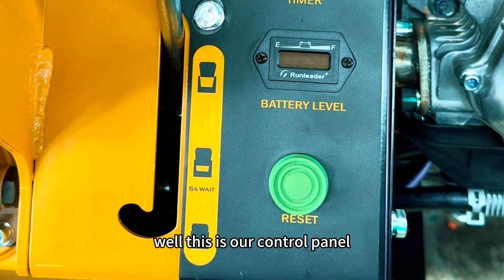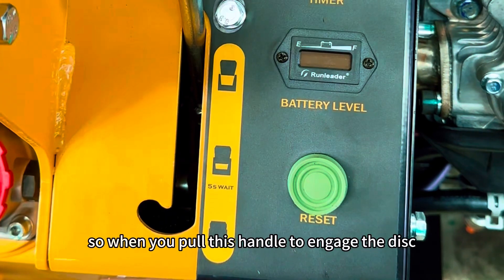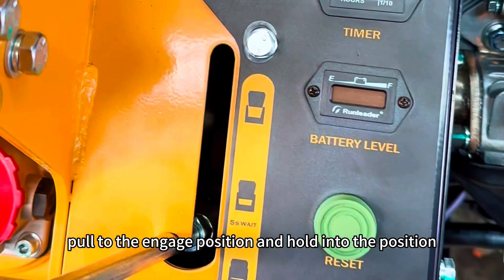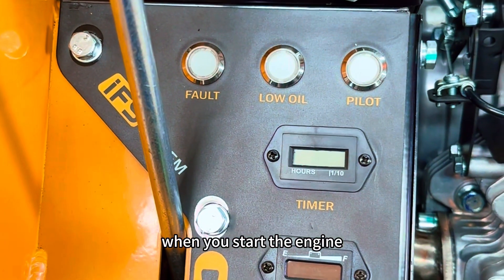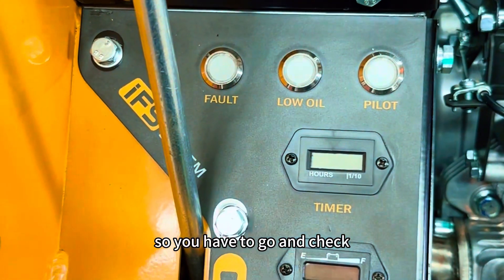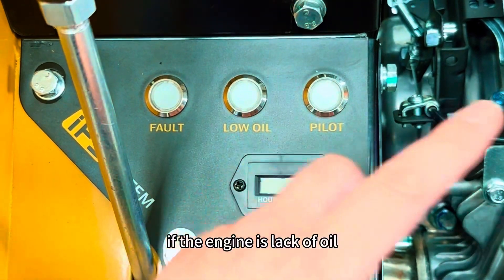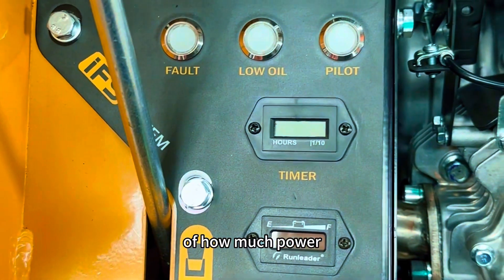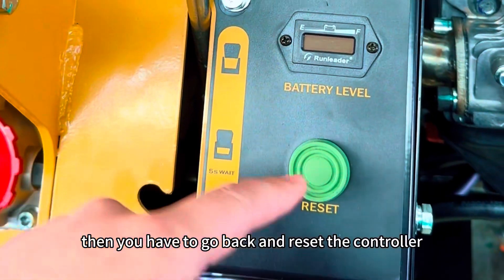D16 - control panel